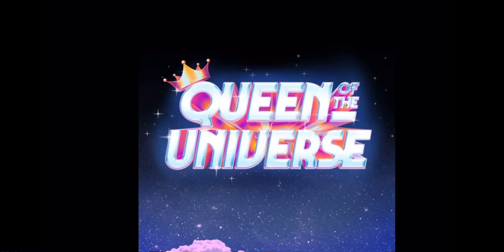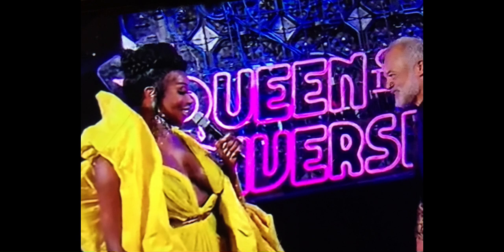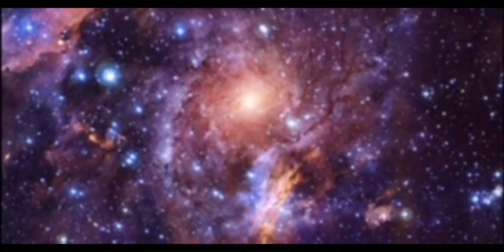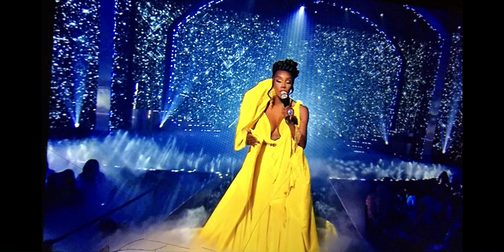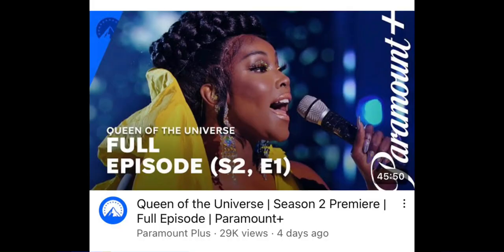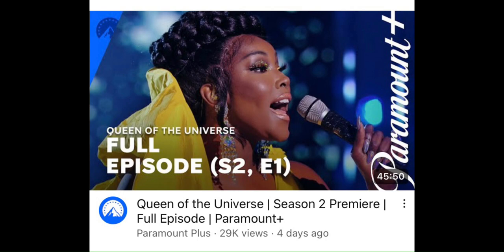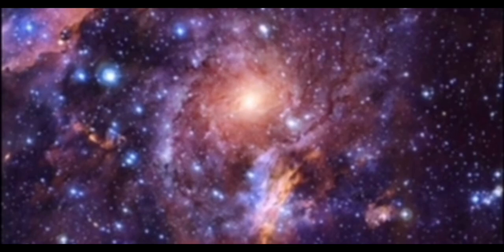Jazelle Barbie Royale (Queen Of The Universe Season 2)